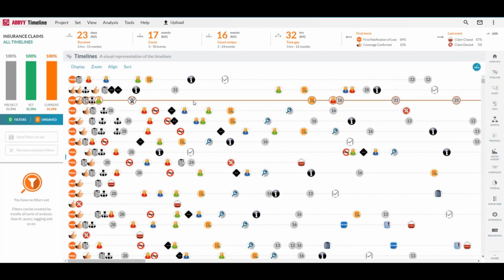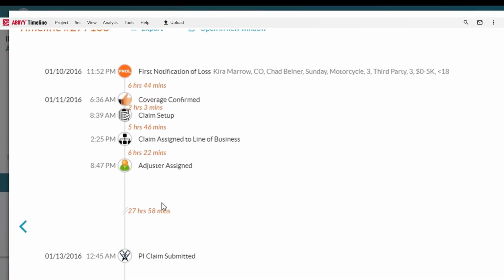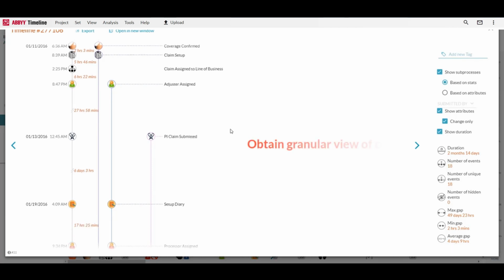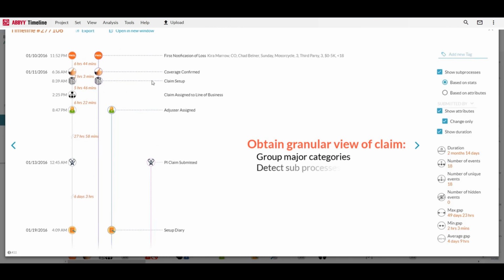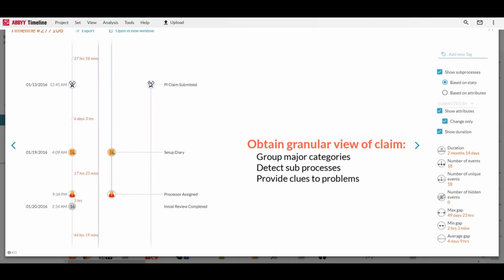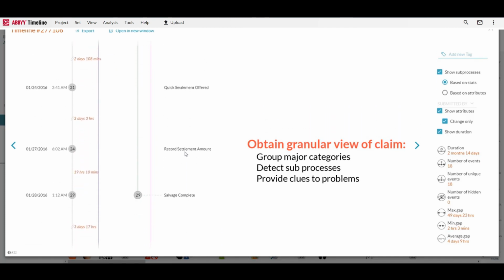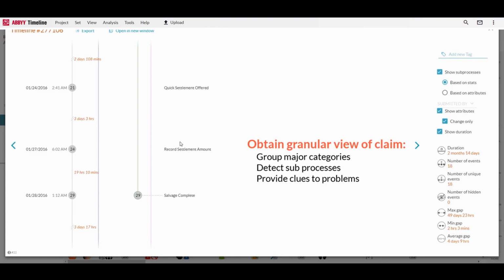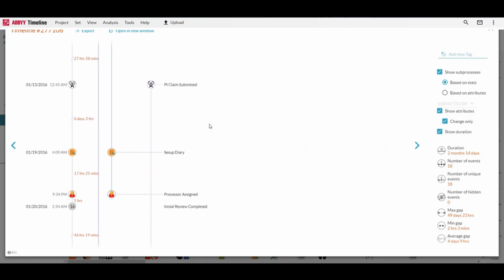ABBYY Timeline Detailed Instance Tutorial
Process instances can be analyzed in detail even where different steps in the process are performed on multiple back-end systems. Sub-processes are detected using event pattern analysis.